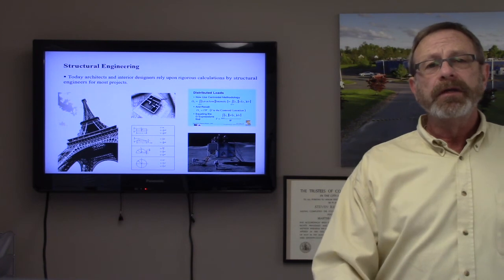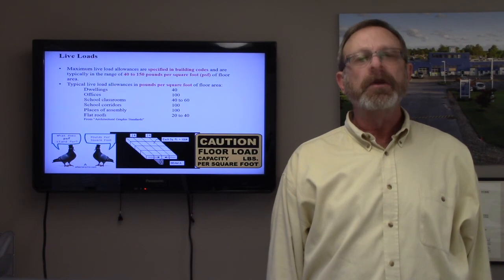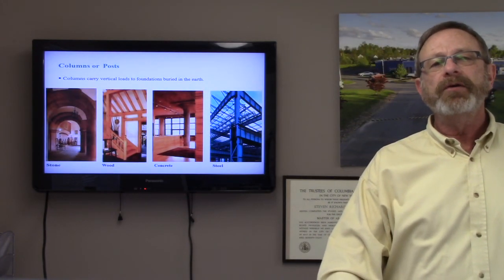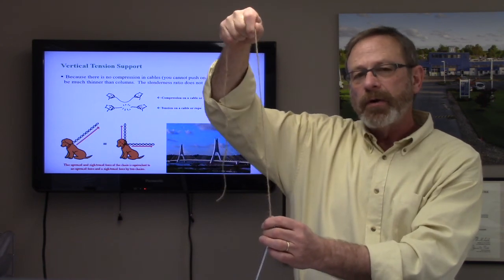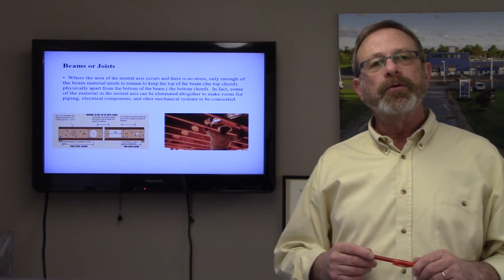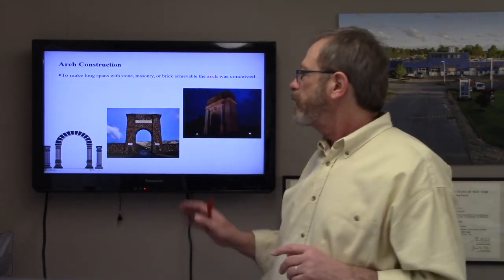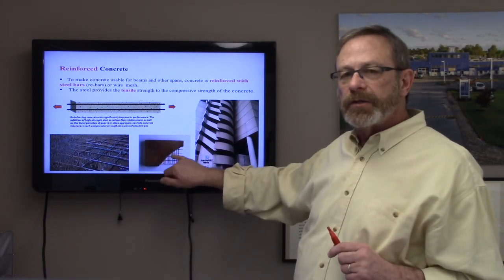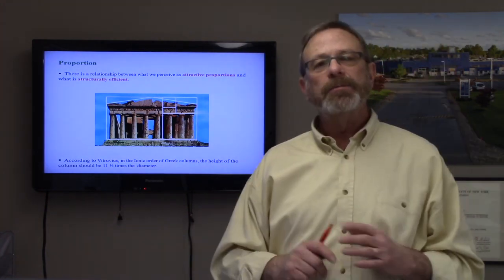STRUCTURES FULL LECTURE